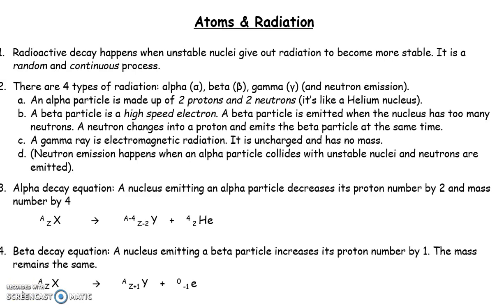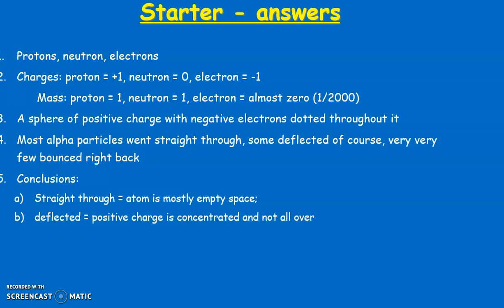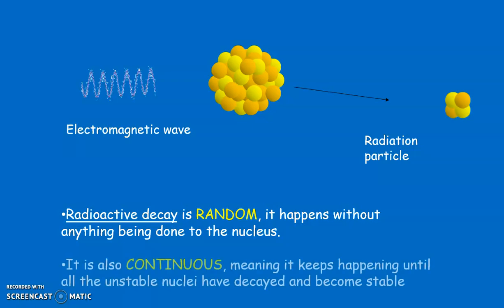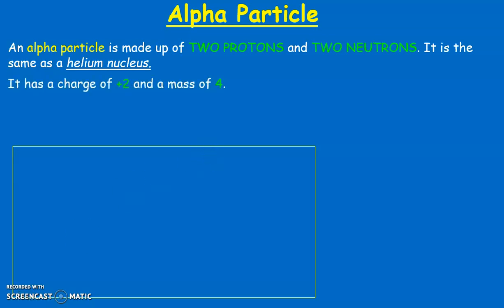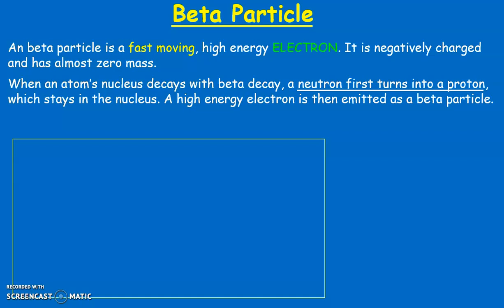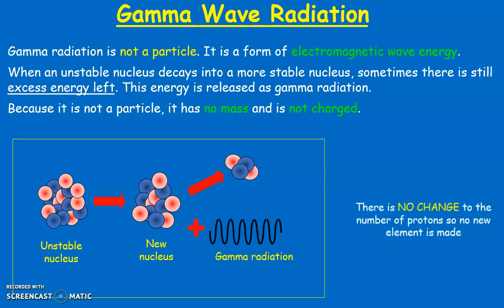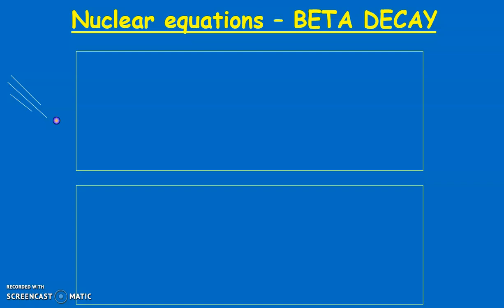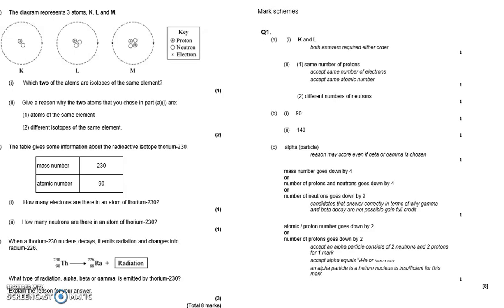Core Science Physics Week 3 Lesson 1 Atoms & radiation